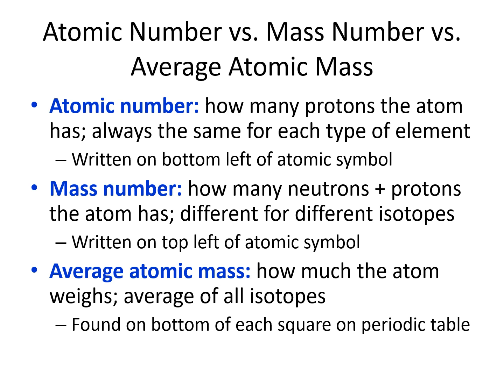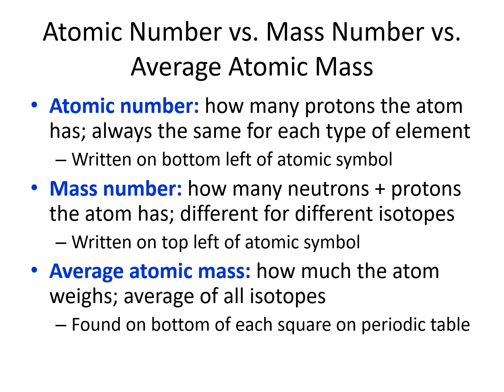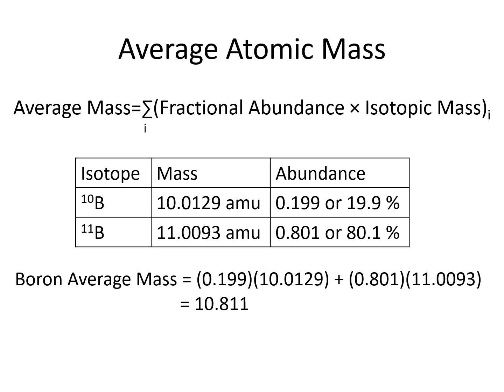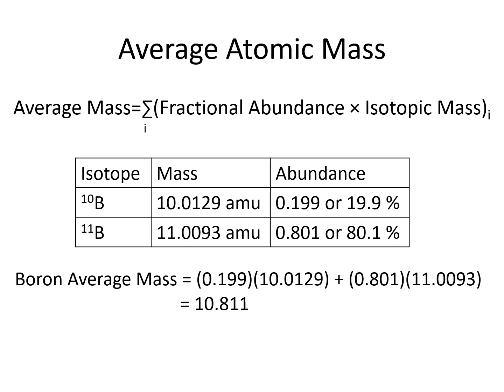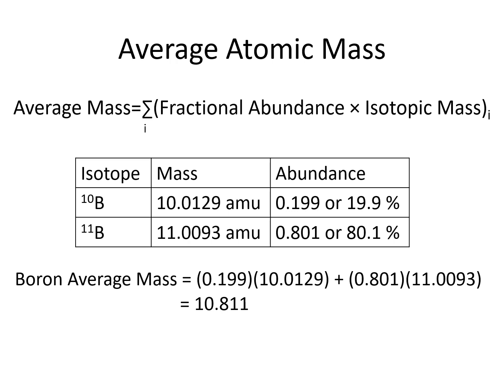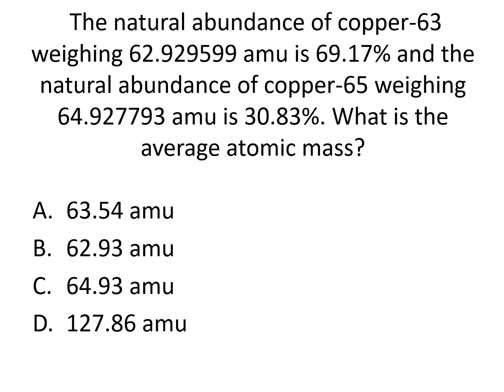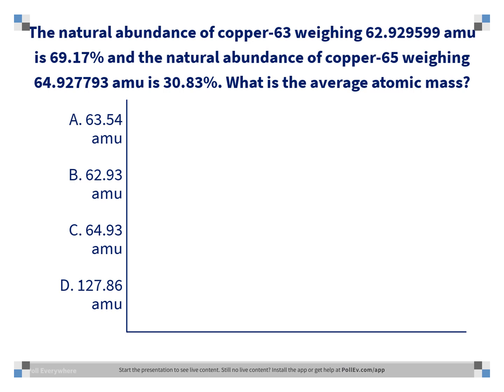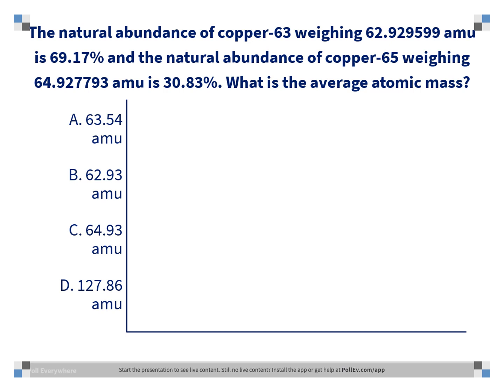2.3C-Average Atomic Mass